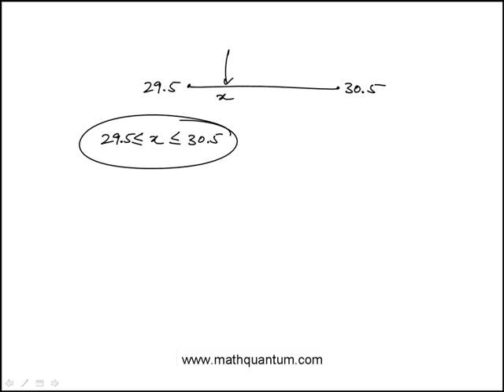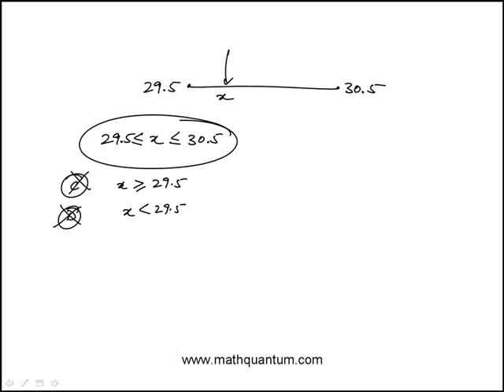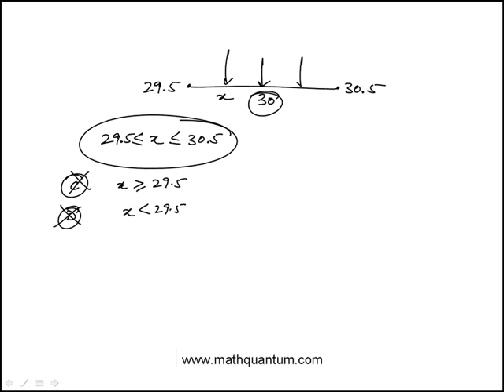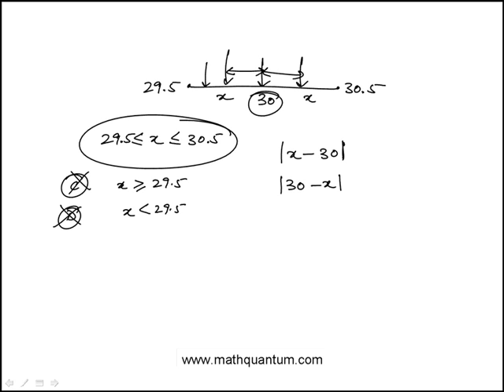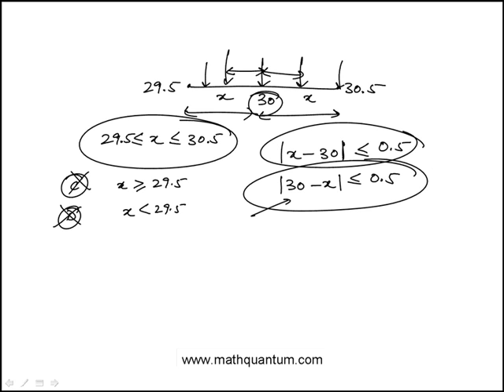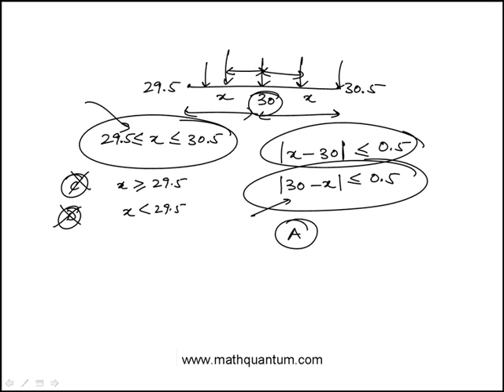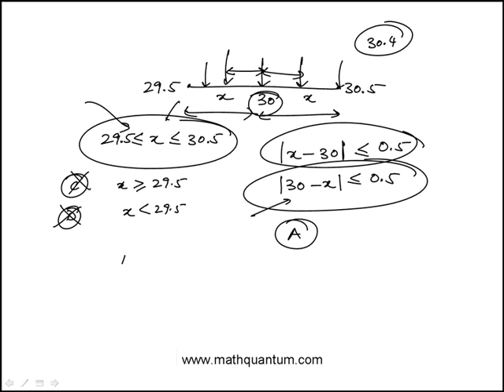Q06 College Mathematics 2018 CLEP Official Study Guide